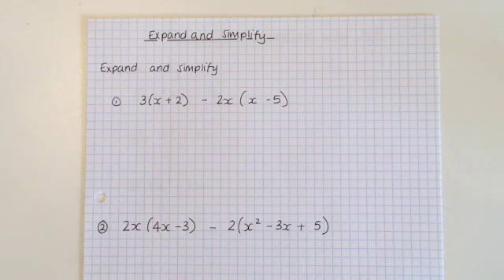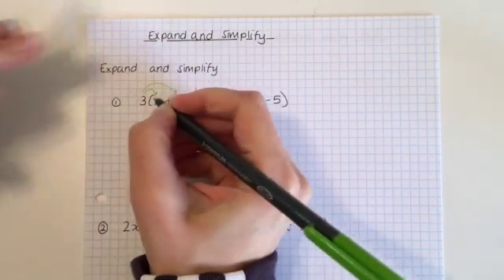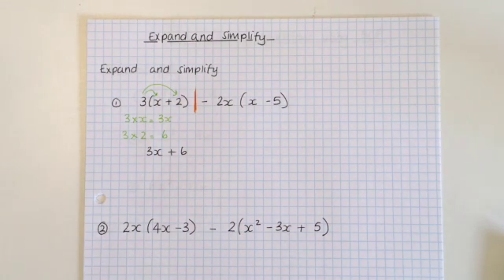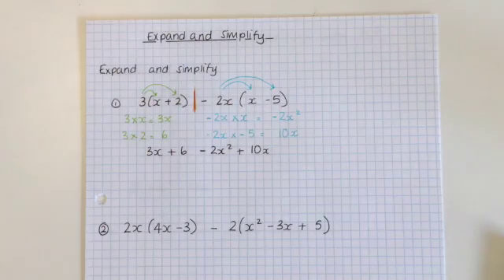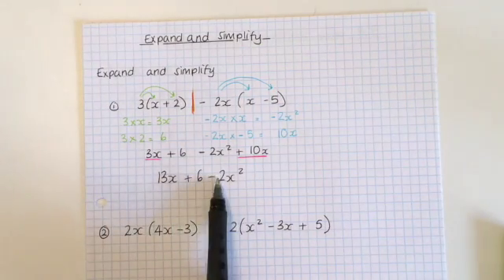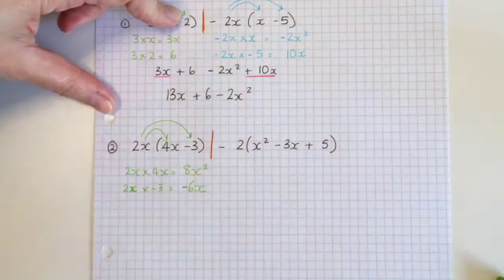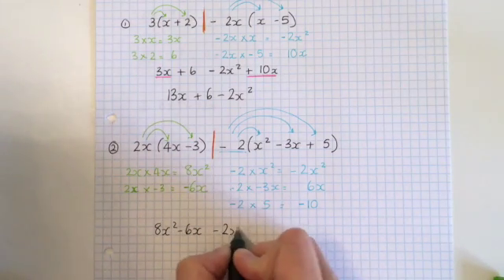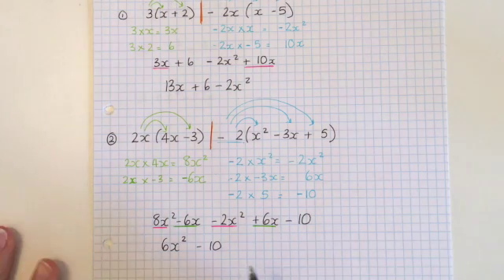Expand and Simplify